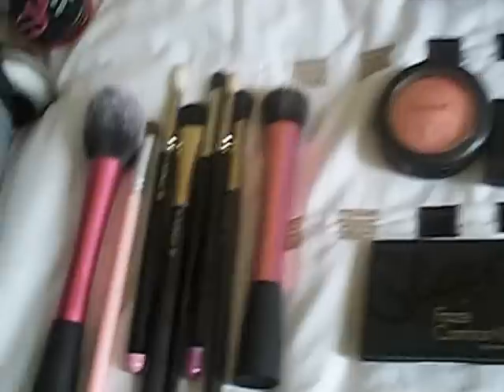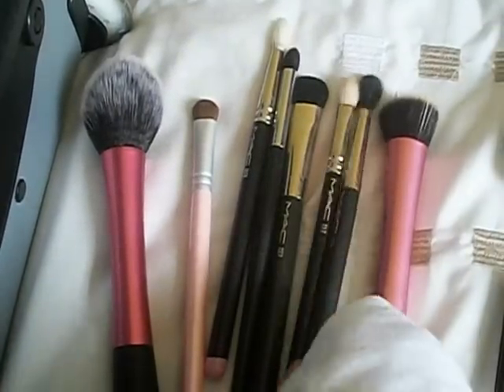Travel Series ✈: Makeup Bag ♥